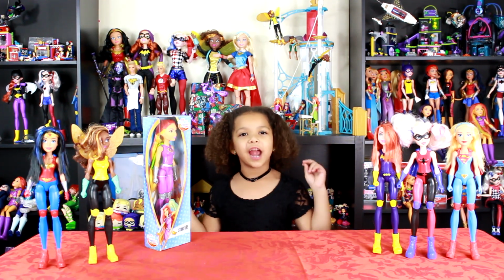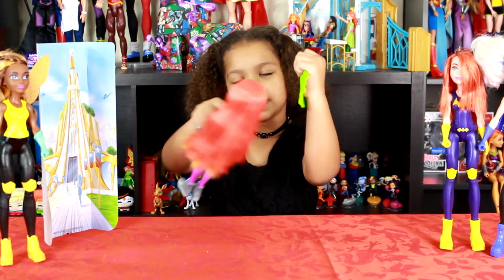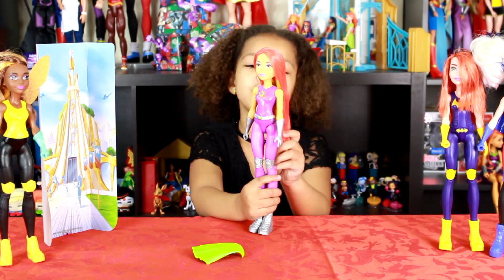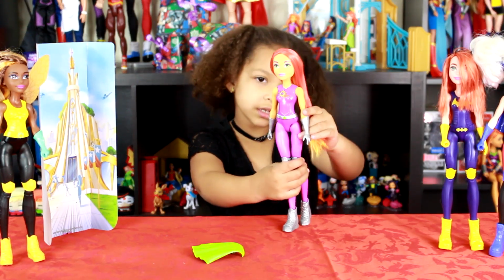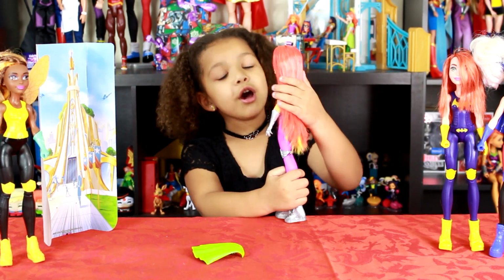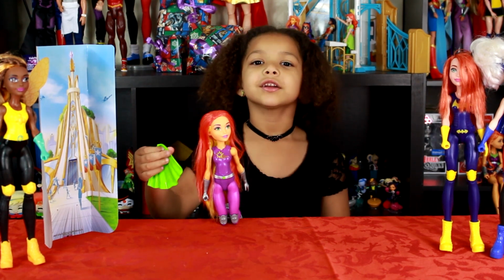DC SUPERHERO GIRLS STARFIRE 12 INCH TRAINING ACTION DOLL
the starfiretrainingdoll is the newest of the newstarfiretoys so its time to getyourcapeon with the dcsuperherogirls thats right starfire is the newest ACTION TRAINING DOLL in the collection  the ACTION TRAINING STARFIRE look ready  for anything from hitting the training course to heading right in to  intergalactic games movie starfire is one half of the intergalactic sisters i hope one day we get a action training blackfire  so we can have starfire and blackfire action training dolls  but in this new from dc superhero girls we are going to unbox the training action starfire the latest action training doll i just love this new dc superhero girls action training starfire doll i love the training action line because of the molded on outfits unlike the regular action doll i don't have to worry about the new dc superhero girls starfire doll outfit or losing pieces or getting it dirty   i love this so kick back and relax cuz its time to get ready on Vv

DCSHG Dolls  with  DCKids  the  dc girl  on VIOLETTEVERSE

It's Violette's Universe. She is a 5 year Old little girl with big dreams and a bigger imagination.
*REMEMBER ALWAYS BE YOURSELF,
UNLESS YOU CAN BE A SUPERHERO
THEN ALWAYS BE A SUPERHERO*

CHECK OUT WHAT NEW FROM DC SUPER HERO GIRLS ON FACEBOOK